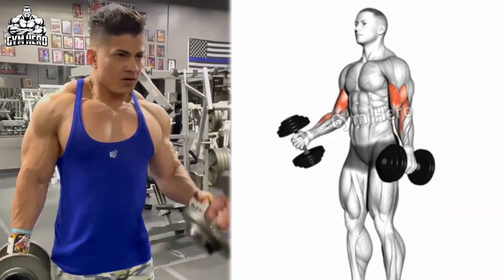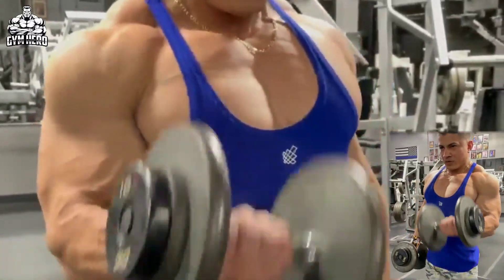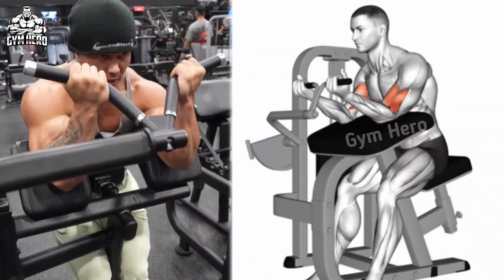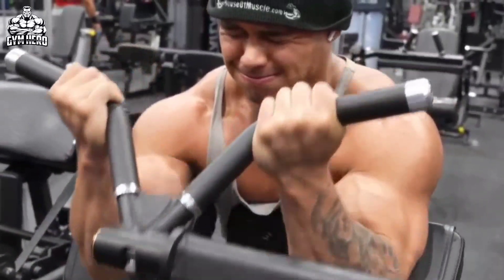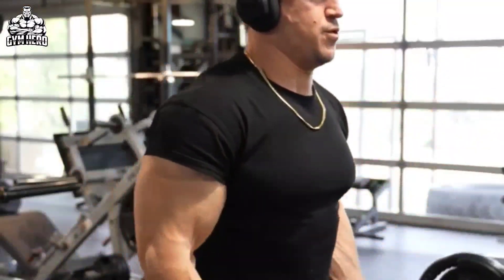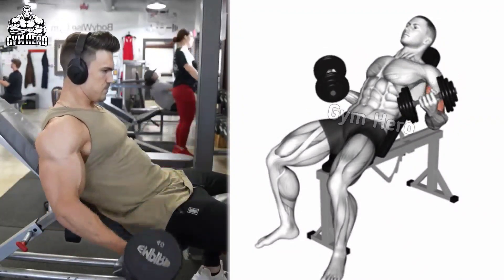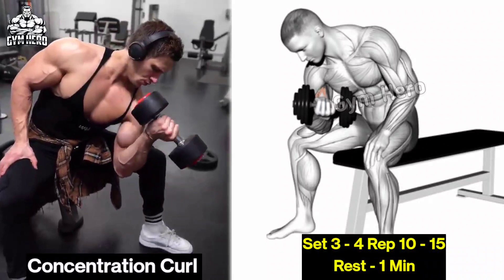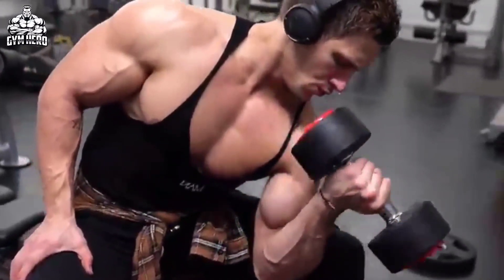5 Best Biceps Exercises At Gym For Bigger Arms Maximus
5 Best Biceps Exercises At Gym For Bigger Arms Maximus